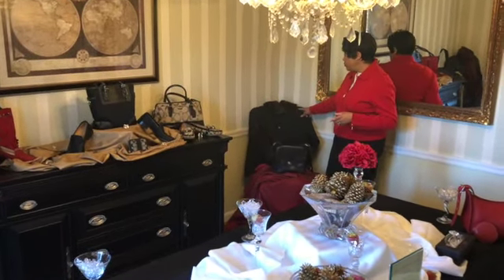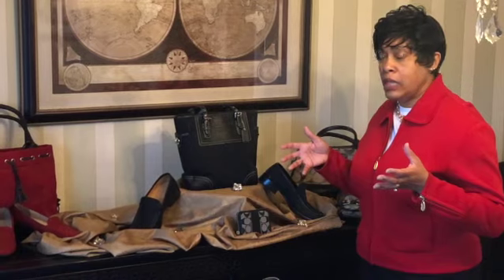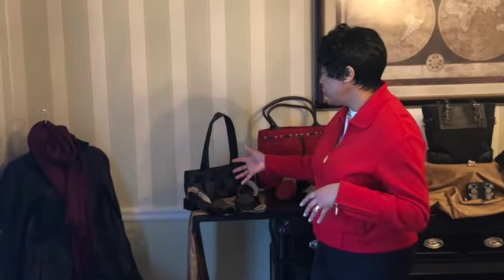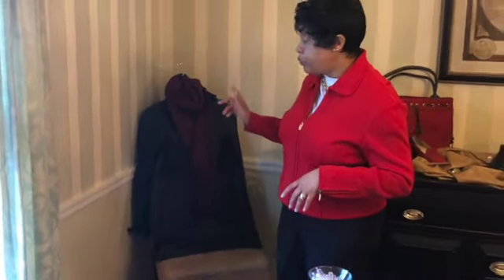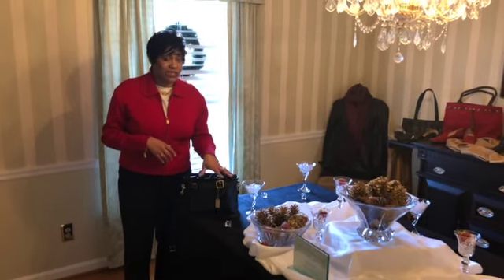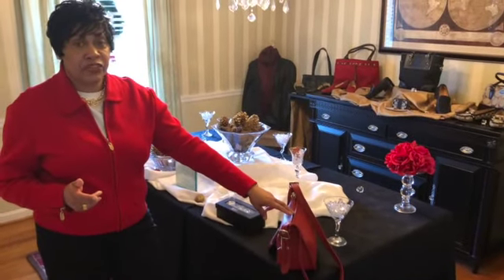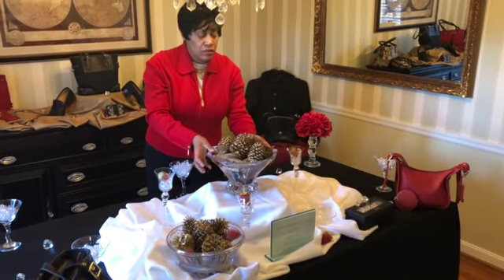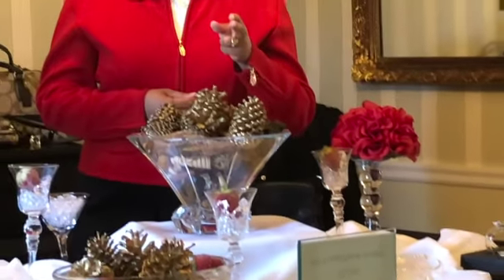Pure Elegance Tablescapes: Episode 9- Thrift Store Treasures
How to thrift store shop and the "treasures" you can acquire.